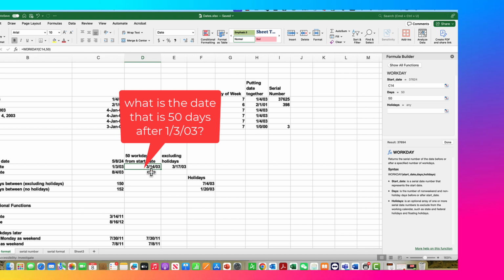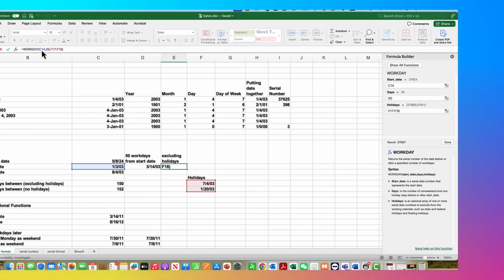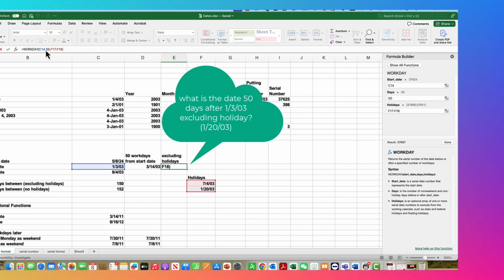How do I determine a date that is 50 workdays after another date?what if I want to exclude holidays?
WORKDAY(startingdate, # of working days, [holidays]).
Excel count weekdays as workdays, and weekend as non-workdays. You can exclude a weekday holiday in calculating the Date  # of work days after a specified date.